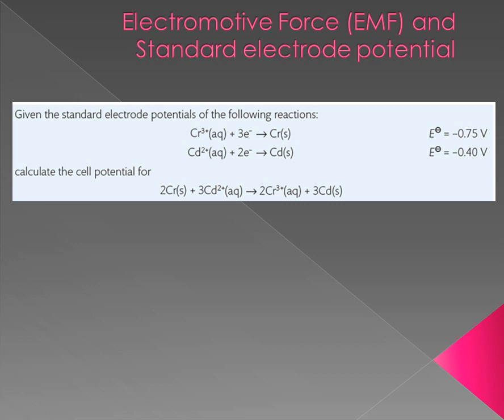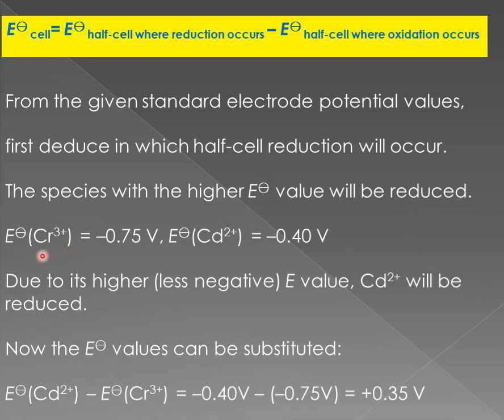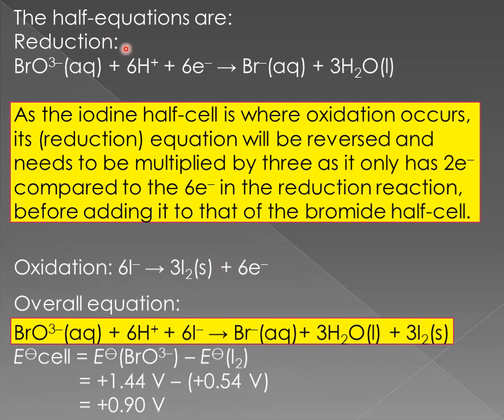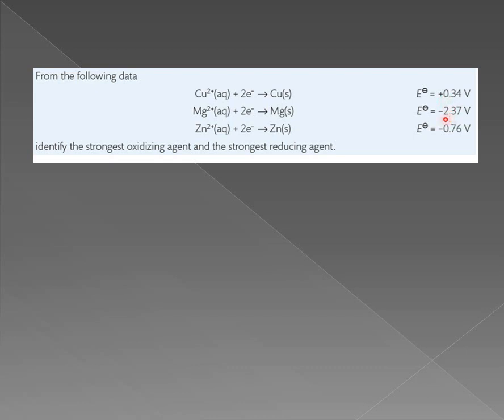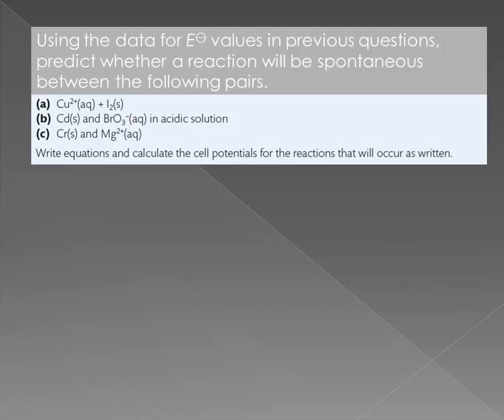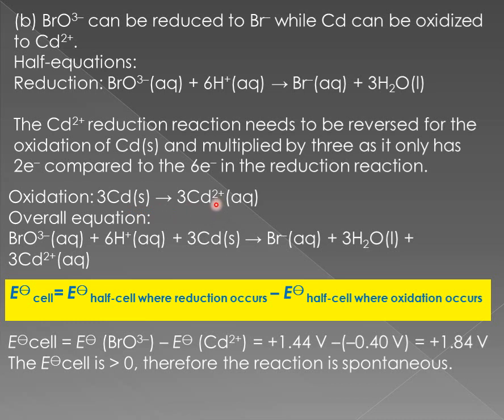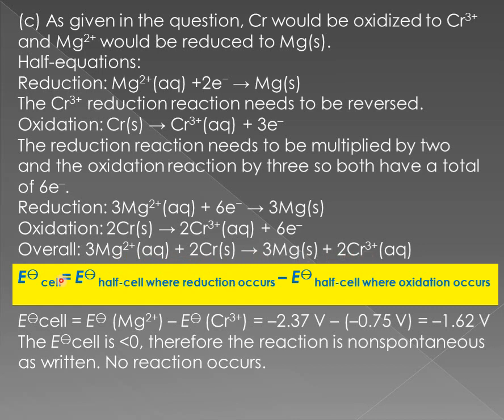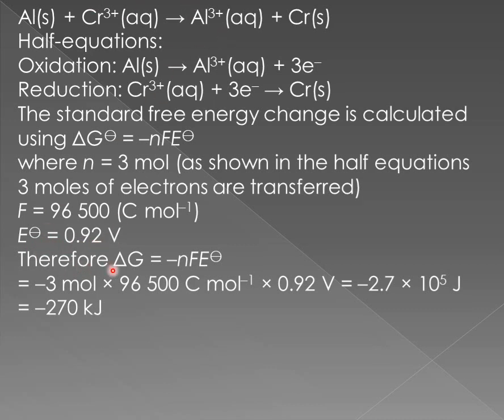Chemistry Electromotive Force EMF and Standard electrode potential